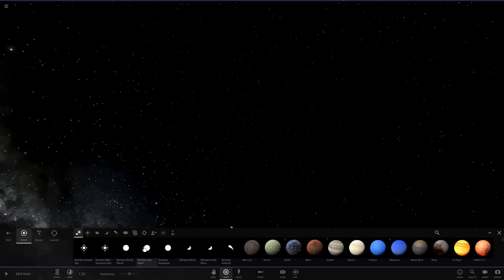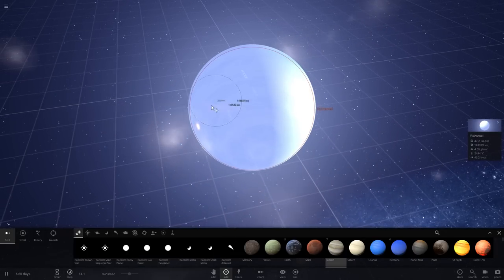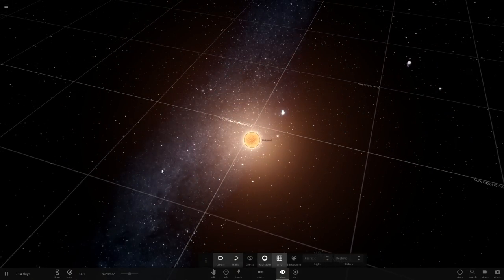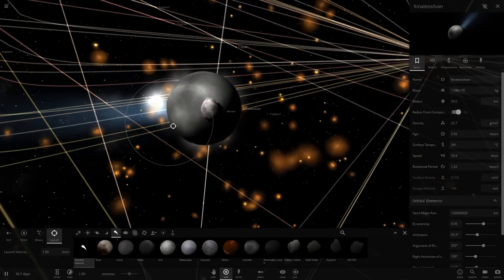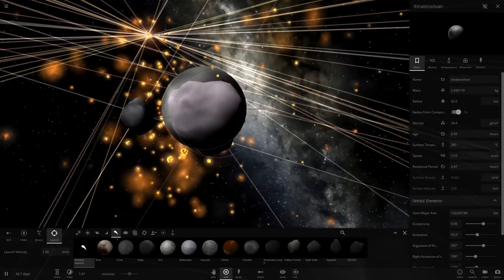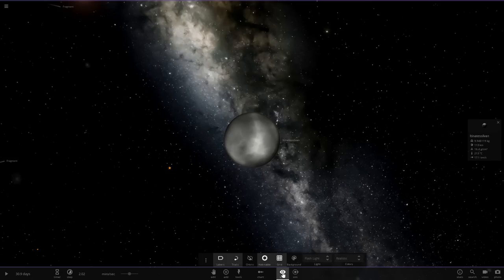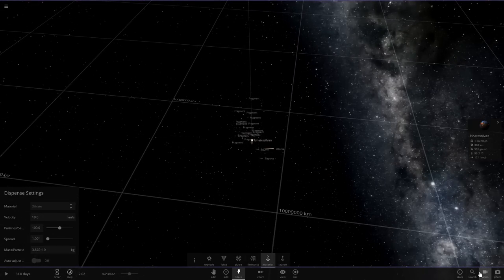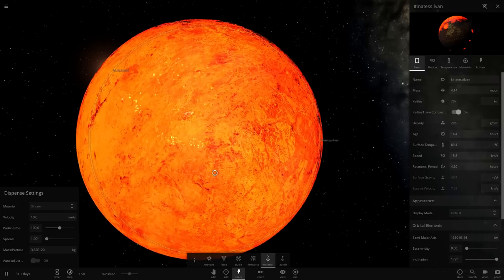Universe Sandbox ² | Solar System from Scratch pt. 2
The second part of creating our solar system from scratch. Not quite going as planned!